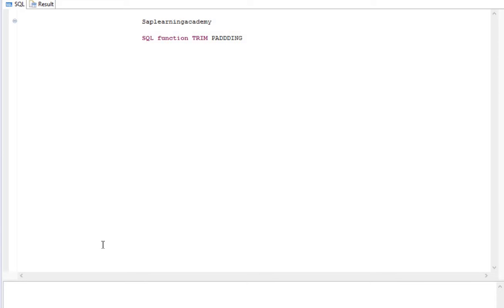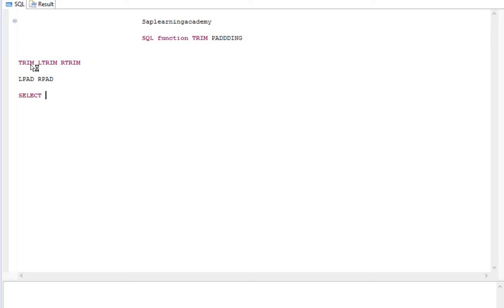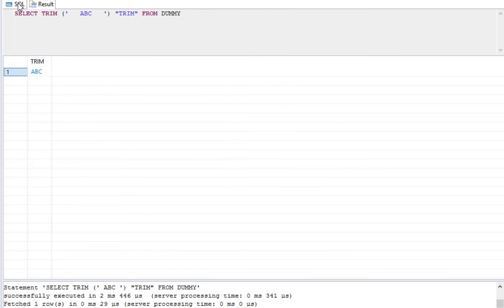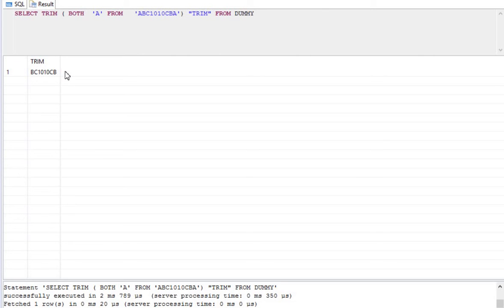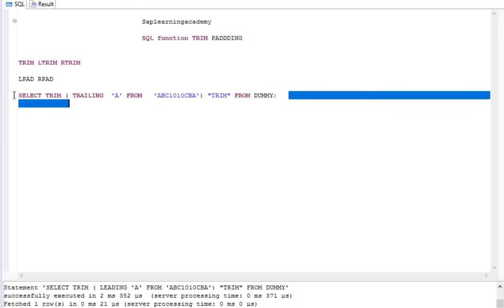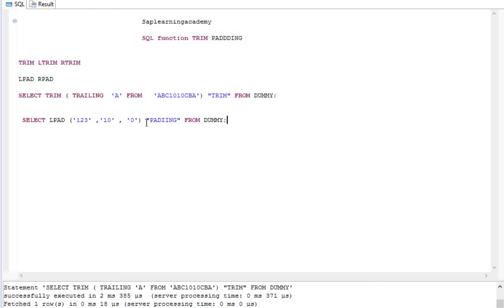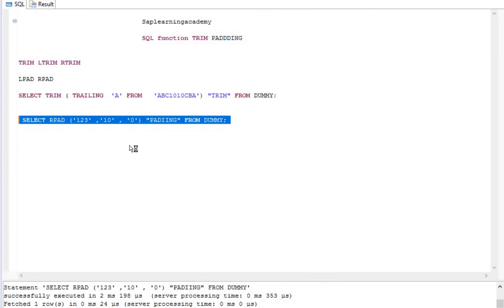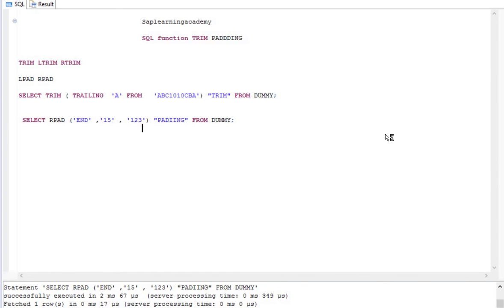SQL Basics : TRIM and PAD function in SQL | TRIM , LTRIM, RTRIM in SQL | LPAD , RPAD in SQL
In this tutorial we have discussed about trimming and padding function in SQL. The trimming function are TRIM , LTRIM , RTRIM and the padding functions are LPAD , RPAD.